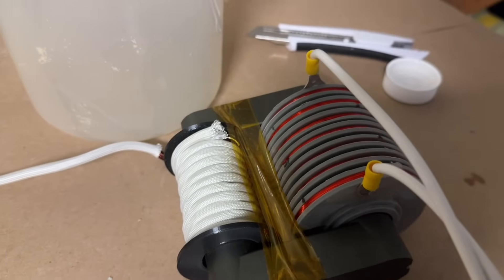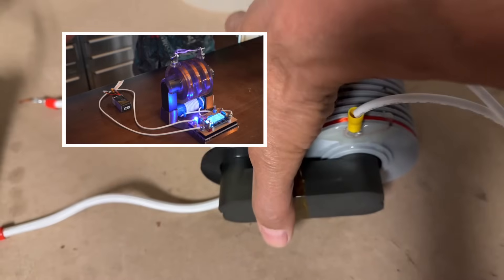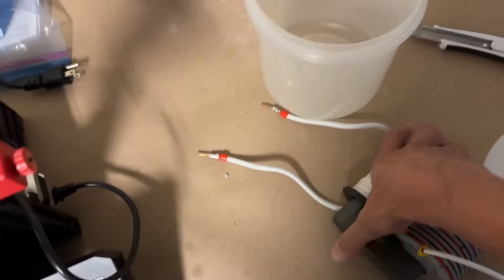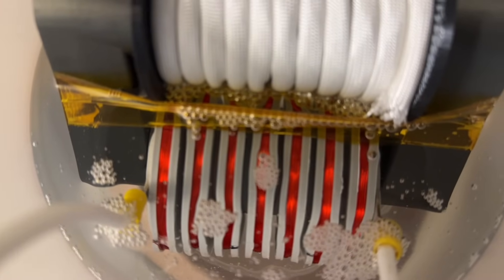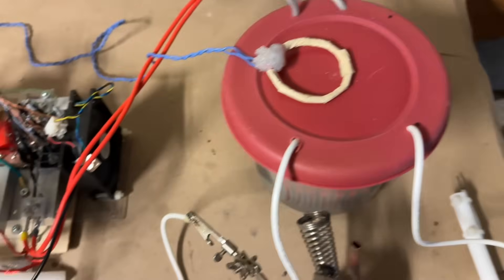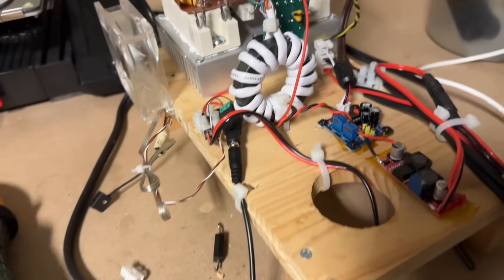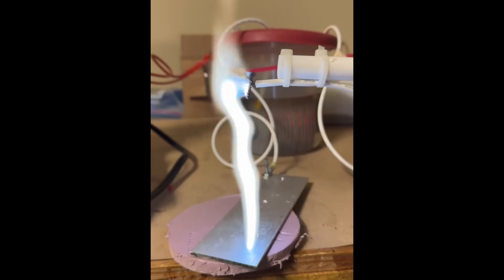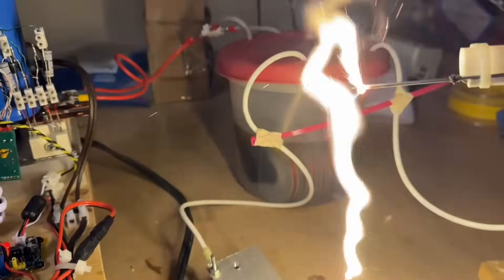Large Printable Flyback Transformer – can we Beat the Plasma Channel Flyback! (incl 3D files)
In this video, a printable flyback transformer is made using a 3-D printer for the secondary former and the primary former. Almost 3000 feet of 32 gauge wire is wound onto this transformer. The secondary consists of 10 turns of at least eight gauge home-made litz wire. Using a full bridge inverter made with two SKM 100 GB transistors and driving these with a variable frequency 555 timer, spectacular output is obtained.

The operating frequency is around 16.8 kHz. This is the second harmonic. The resonant freq of the coil is 8 kHz and a noise alert! Coil seems to perform better on the second harmonic.  Higher spark initiation distances are demonstrated when it’s off resonance.

The transformer had to be placed under mineral oil and vacuumed down to remove any traces of air before the runs shown in this video. This transformer has been used now for a couple of weeks with very high output runs and is so far surviving. ￼ I plan to post the links for the printable part of the transformer shortly and it will be printed here in the description. Please check back shortly. ￼

OH btw I just updated the 3D files that make it way easier and I’ve also increased the diameter of the secondary spindle for more wire which means even higher voltages and I’ve tested it on the ferrite core and it fits much better:

HERE IS THE AMAZON LINK FOR THE FERRITE CORE THAT WORKS WITH THE ABOVE 3D PRINTED PRIMARY AND SECONDARY FORMERS:

After printing this and epoxying the segments together, make sure to wipe off the excess extruded epoxy from the center before it dries- otherwise the ferrite will not fit

Of course the title is in jest! Jay of the plasma channel did a fabulous job of 3D printing and constructing  his flyback transformer. He used 5000 feet of wire and ran it portably (my transformer is around 3000 feet). Jay was able to get at least 2.5 inch arcs starting with a 9 V battery which is outlandish. The run here is shown at around 30 to 35 V but with a lot more amps!

Check out this video for another power run at 55V AC-

Please check back in a few days for a video I am about to post after I put the output of this into a magnetron. The radiation that I observed and was also exposed to was scary. ￼